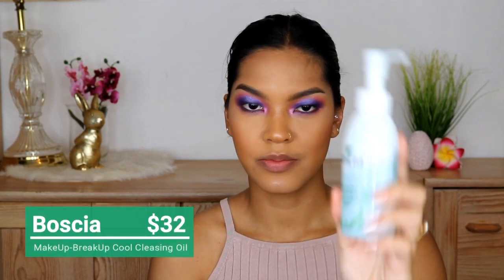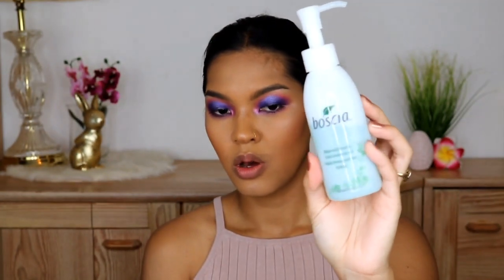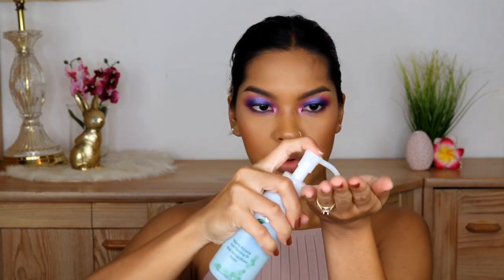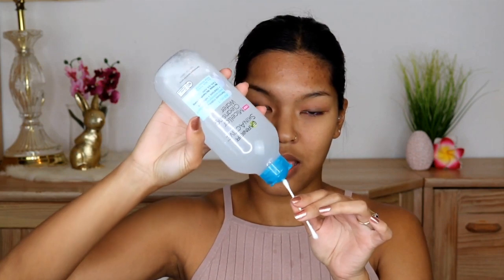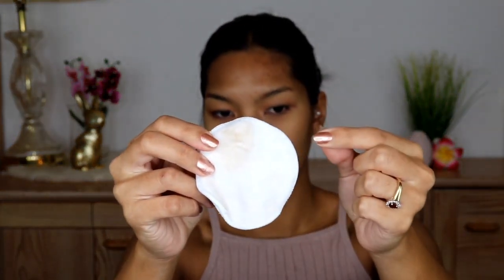Easy Way to Remove Full Face Makeup – Step by Step Makeup Removal at Home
Hi guys! My name is Chatsiri (or Chat for short). In today's video I'll show you guys how I like to remove heavy makeup. It's easy, fast and doesn't require a lot of wiping. Let me know how you guys like to remove your makeup!

Boscia MakeUp-BreakUp Cool Cleansing Oil
Boscia Detoxifying Black Charcoal Cleanser